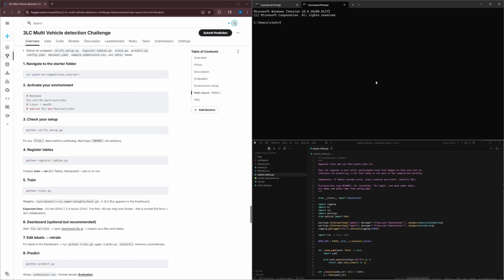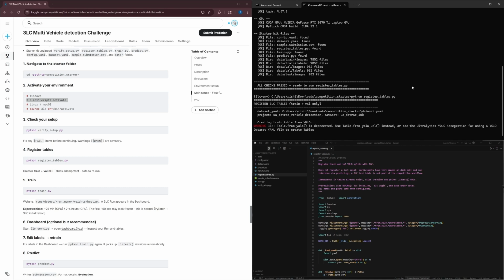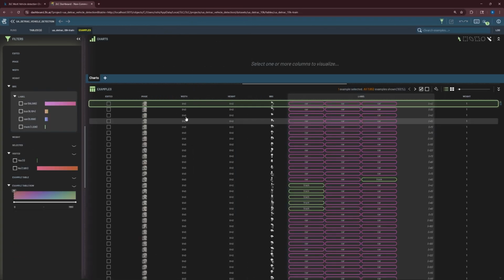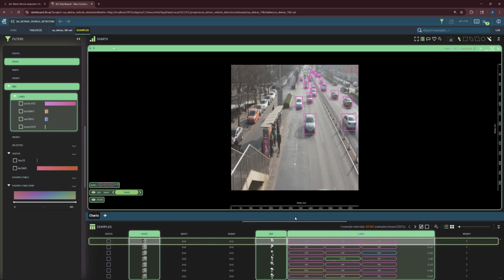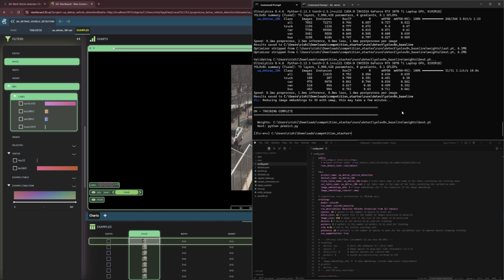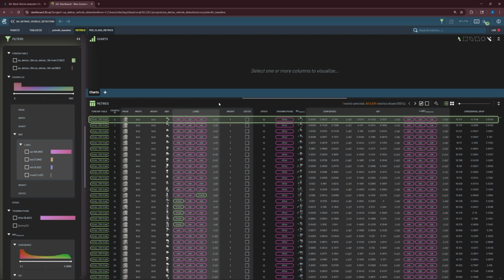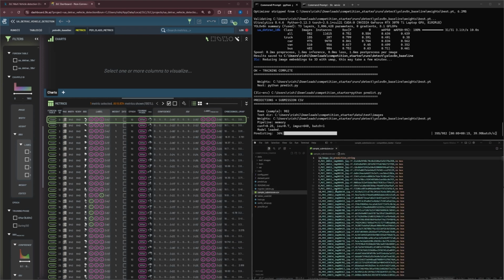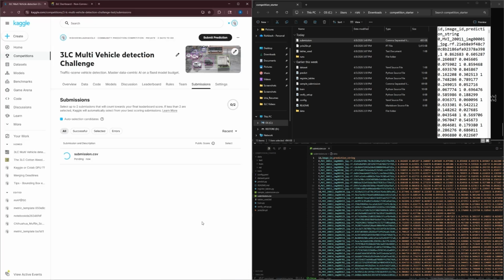3LC Multi Vehicle detection Challenge Part2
In this video, you'll learn how to:

1. Register your dataset as 3LC tables (train, val)
2. Create your first run and inspect the results in the 3LC Dashboard (train.py)
3. Make predictions on test images using your trained model (predict.py)
5. Submit your predictions to Kaggle for getting a score (submission.csv)

By the end of this video, you'll have an understanding of how the starter kit is used to train the model and submit your predictions on the test set

Link to GitHub (Head over to 3lc-examples repository more more details)